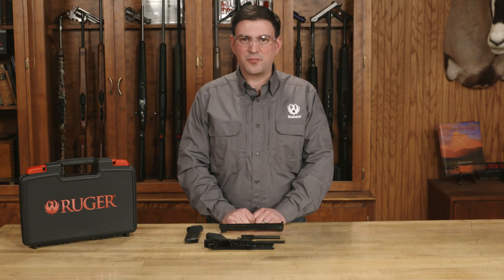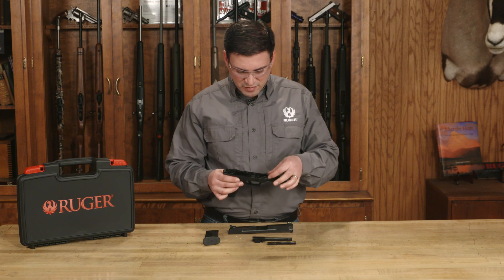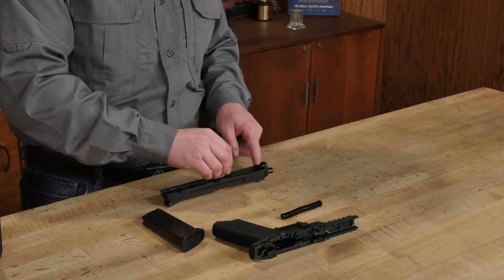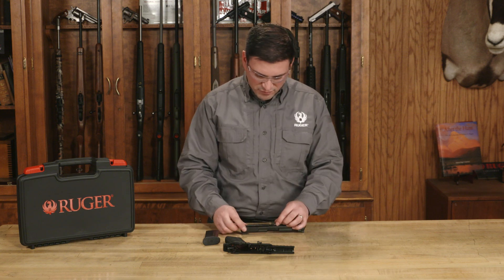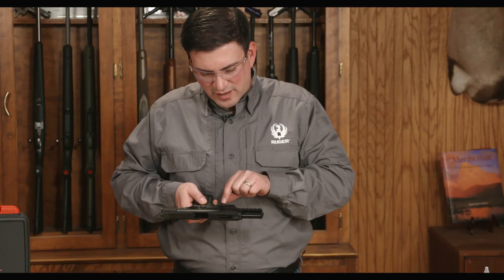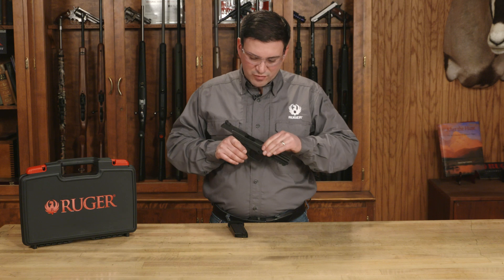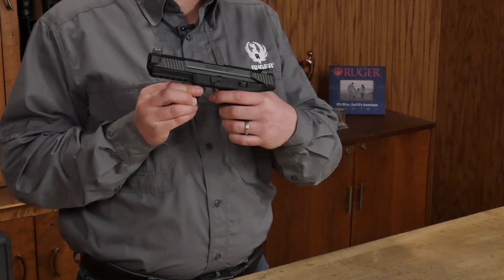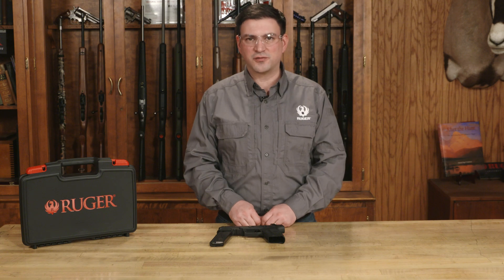Ruger-57™ Reassembly Tech Tip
In this video you will learn how to reassemble the Ruger-57™ pistol